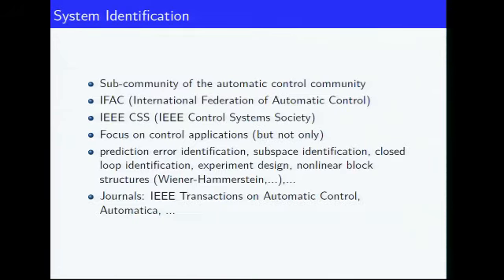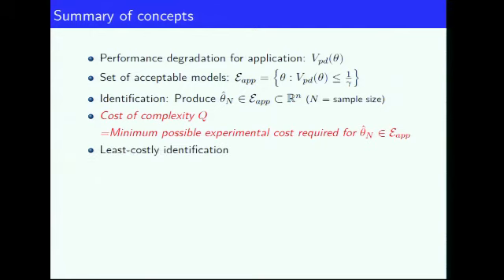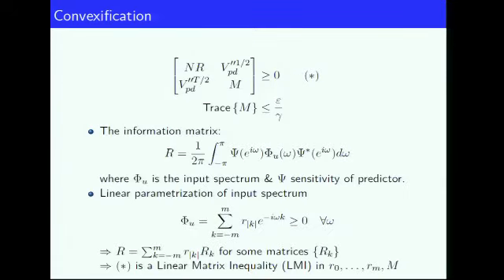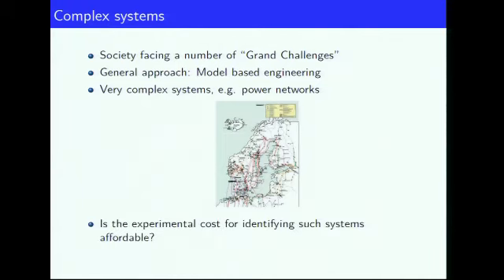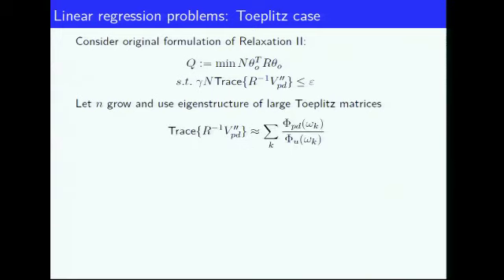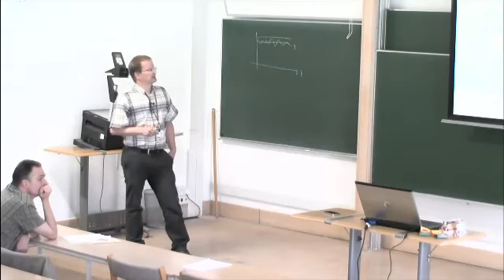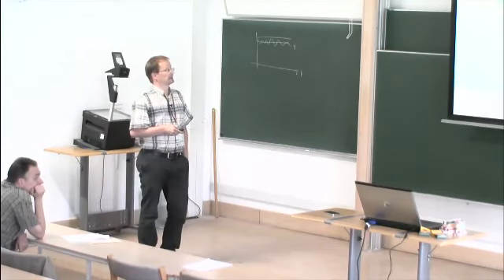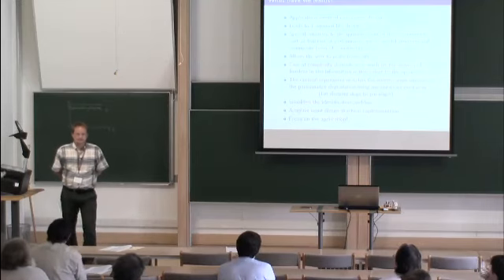Prof. Håkan Hjalmarsson | Applications-oriented experiment design for dynamical systems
Title: Applications-oriented experiment design for dynamical systems
Speaker: Professor Håkan Hjalmarsson (KTH - Royal Institute of Technology )
Date: 20th Jul 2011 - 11:30 to 12:30

🗓️ Event: (DAEW01) Experiments for processes with time or space dynamics